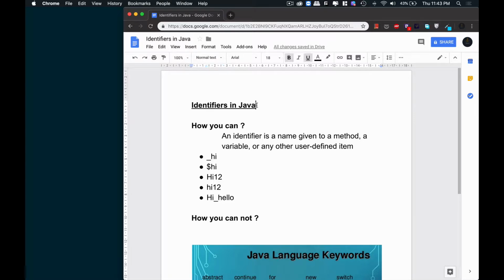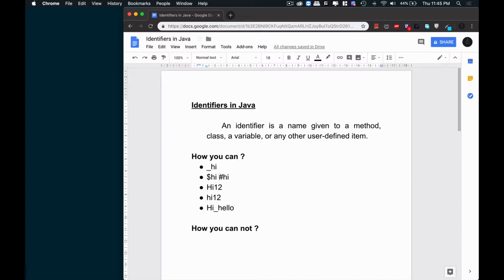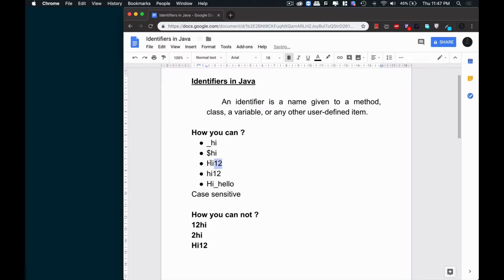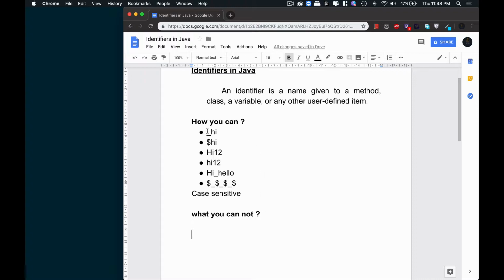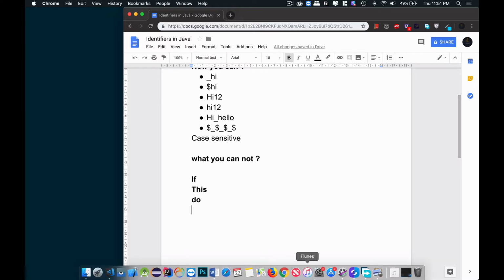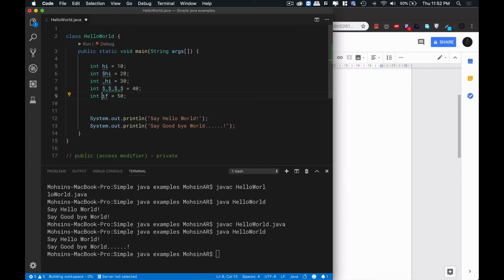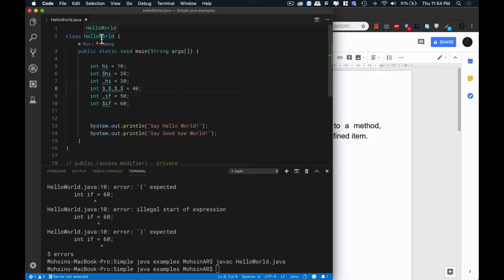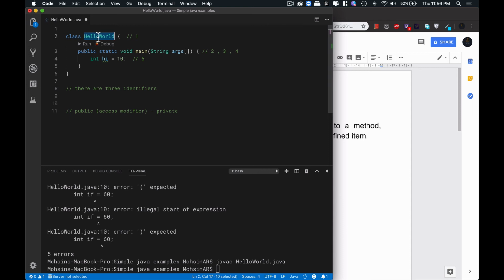Java Tutorial For Beginners 8 - identifier in java Step by Step understand